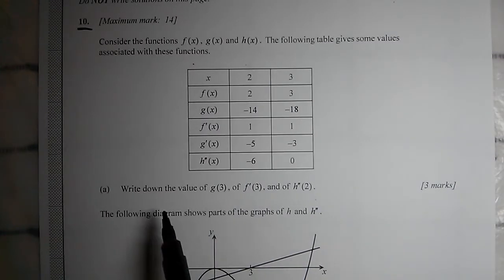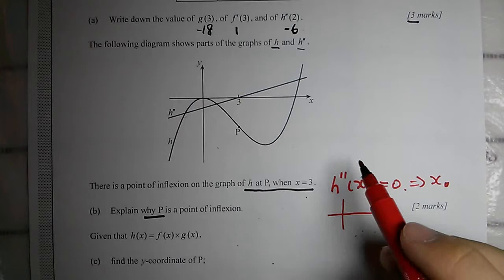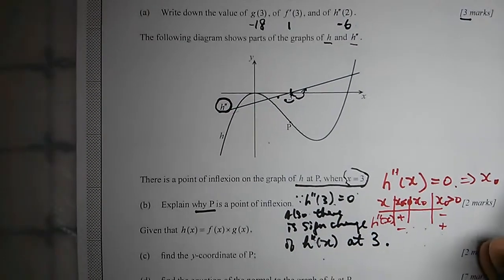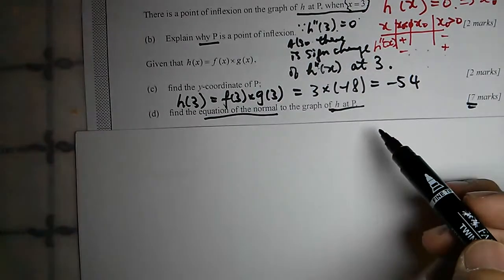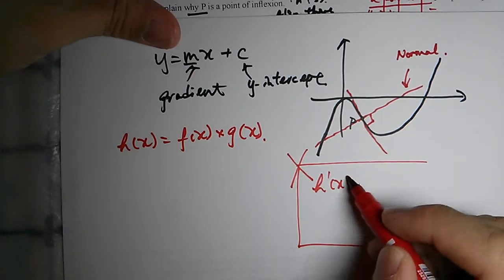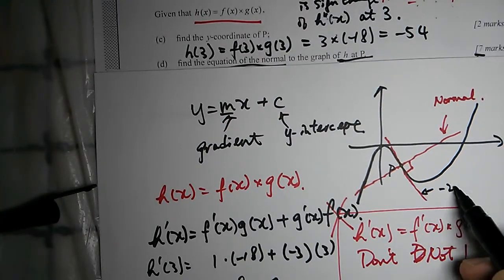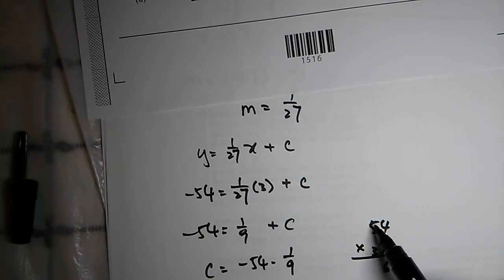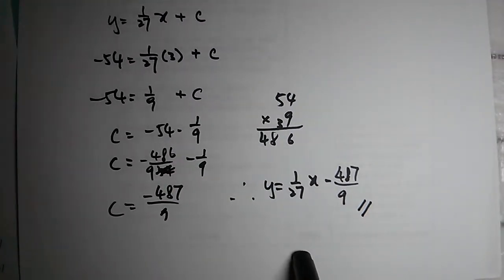IBDP SL 13' TZ2 P1 No 10 - Differentiation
Exclusive Breakdown of a tricky question from IBDP.

This could be the new trend for the new syllabus from 2014 onwards, so don't miss this.